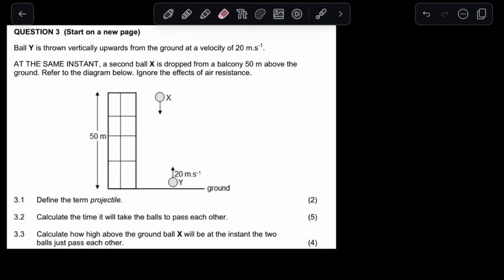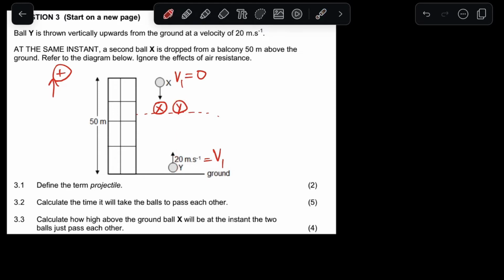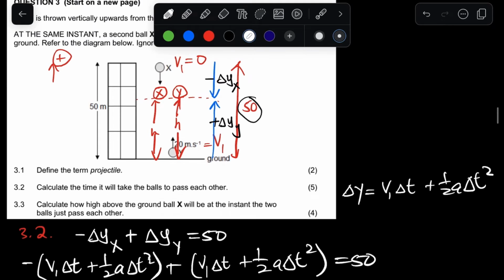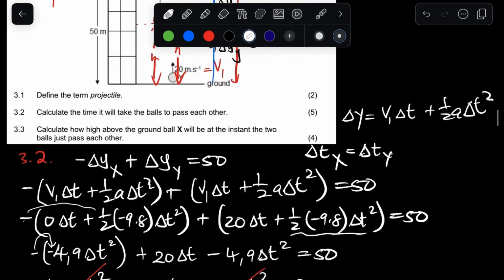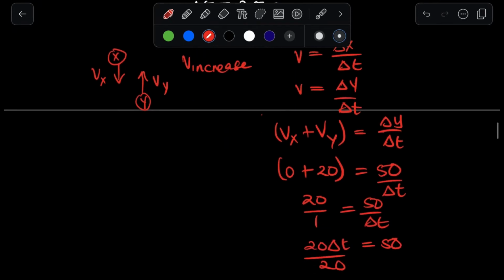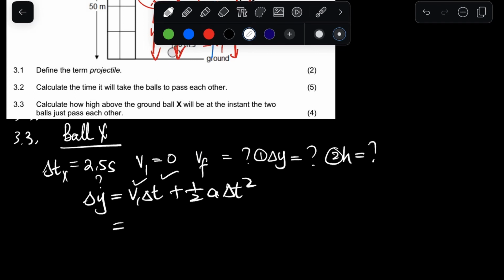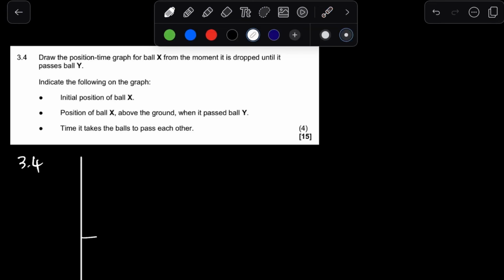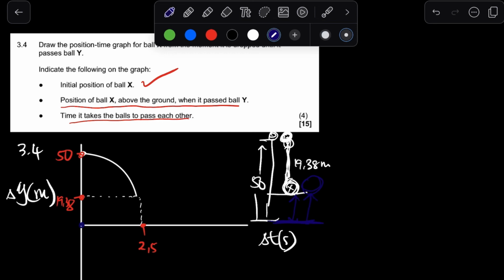Grade 12 Vertical Projectile Motion | 2 Balls Tricks| KZN SEPT 2018 EXAM PAPER